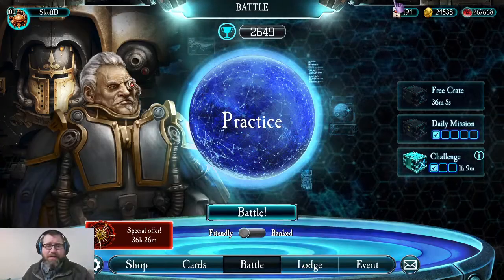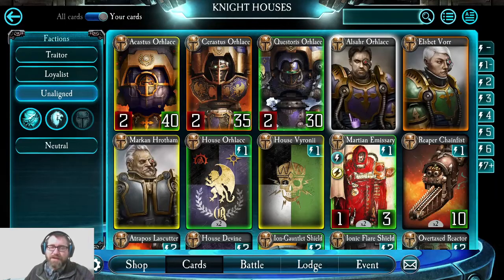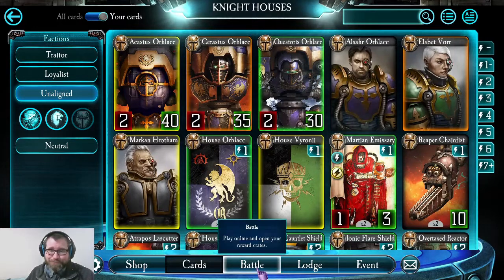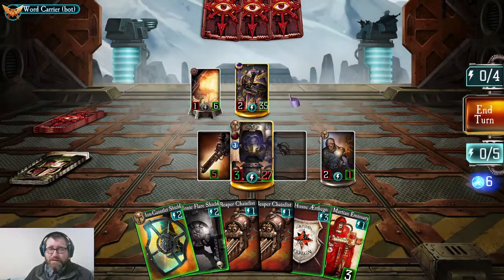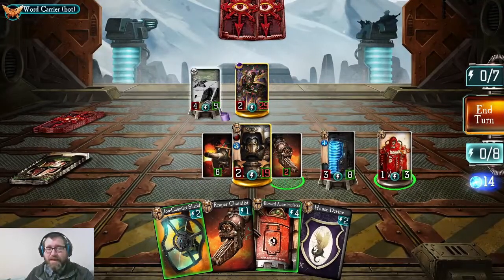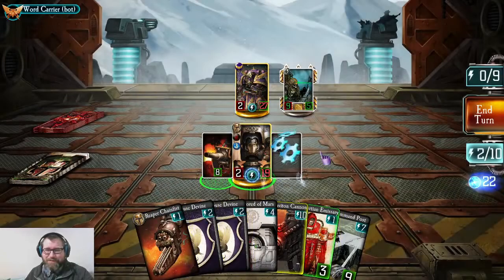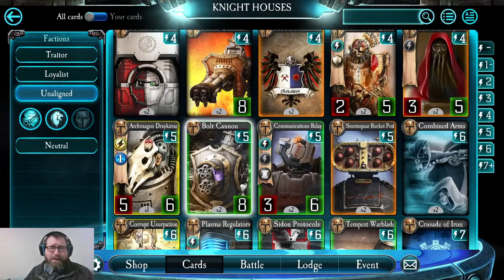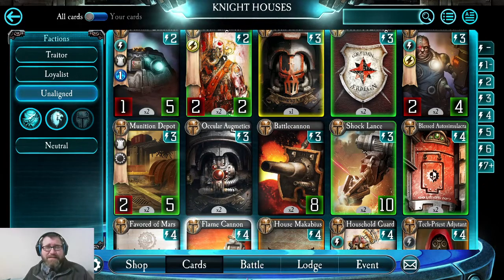Horus Heresy: Legions ---Recruit Level: Weapons & Plasma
This video is aimed to help newer players learn about and understand the Weapons and Plasma traits and features that are integral to the Knight Houses faction in the Legions. How do these cards currently work? How do the play different from standard troops and tactics? What are things to consider when using them or playing against them and how can you best plan your game when facing the Knight Houses who put these traits to use? I hope to answer all those questions and more in this video.